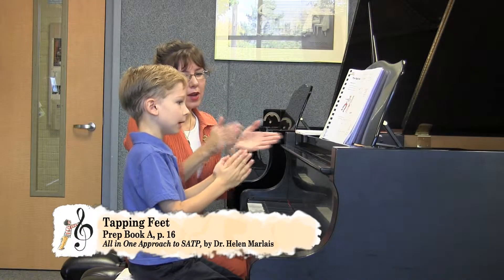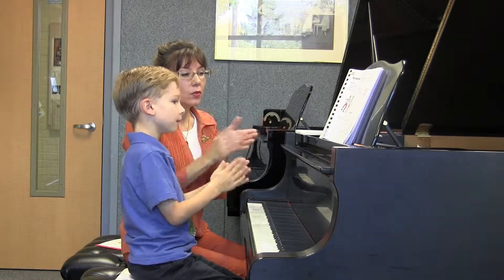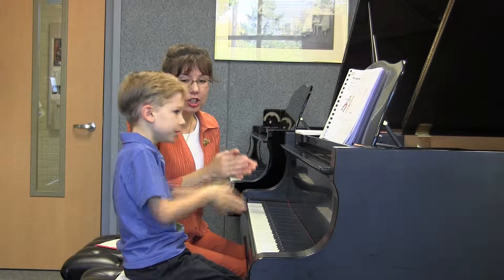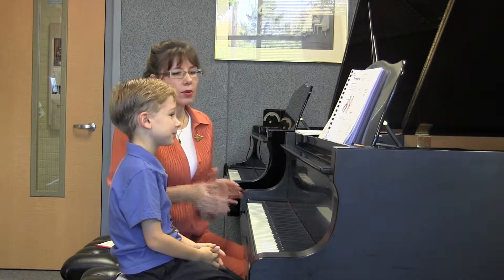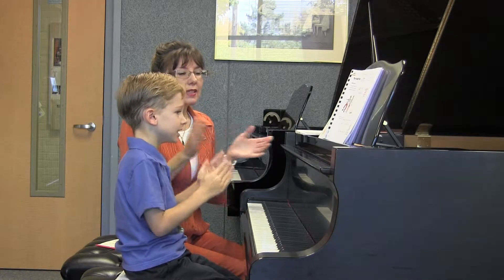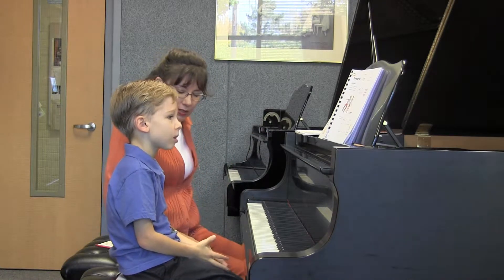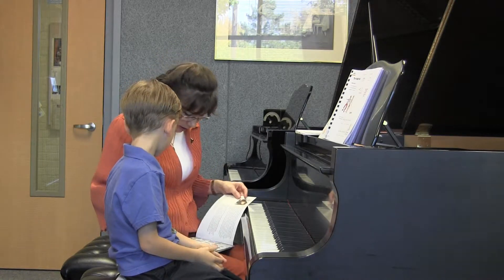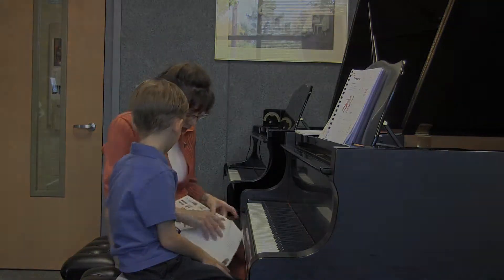p. 16 "Tapping Feet" - The All-In-One Approach to Succeeding at the Piano® - Prep Book A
"Tapping Feet"
Prep Book A, p. 16